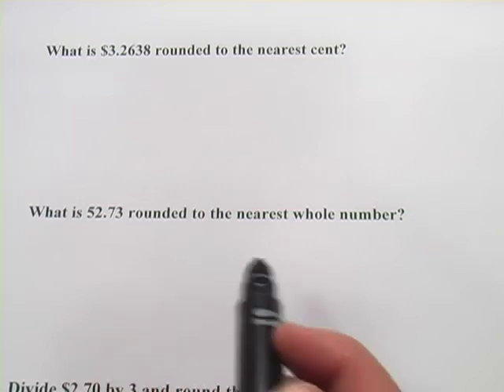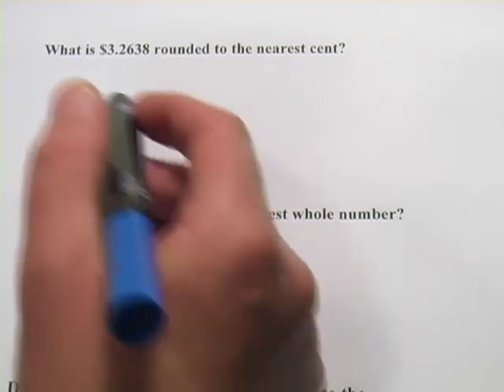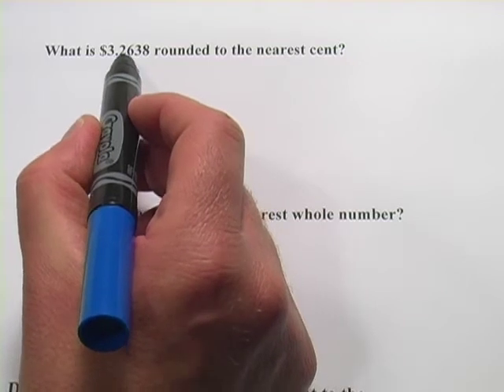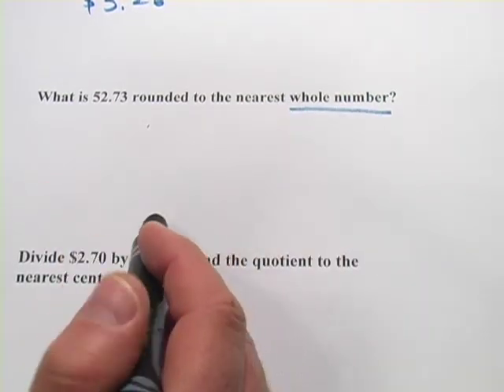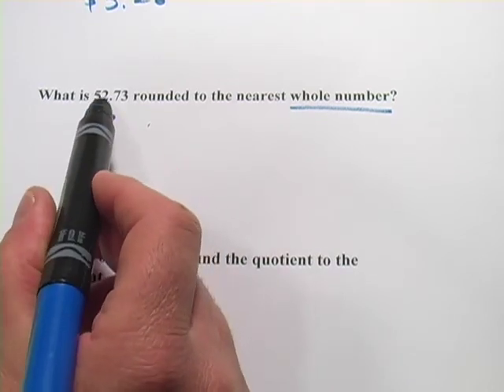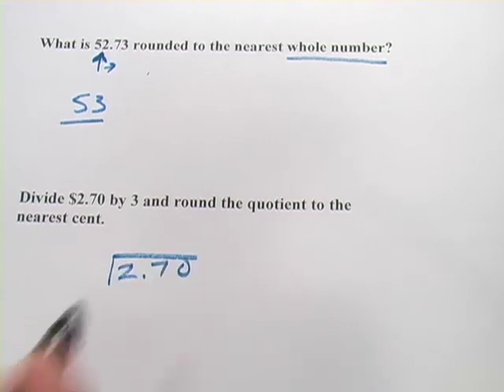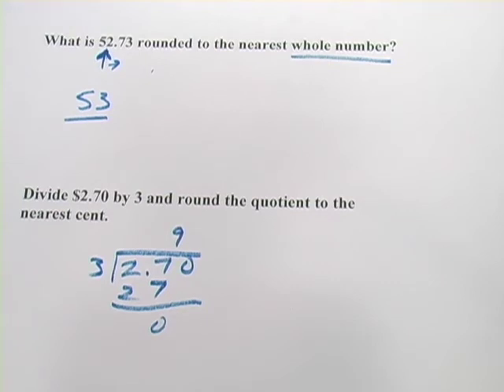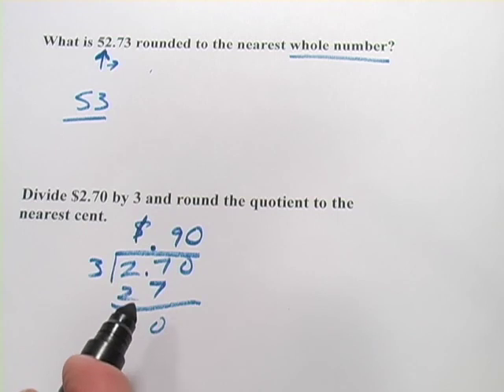Basic Math: Rounding Decimal Numbers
How to round decimal numbers